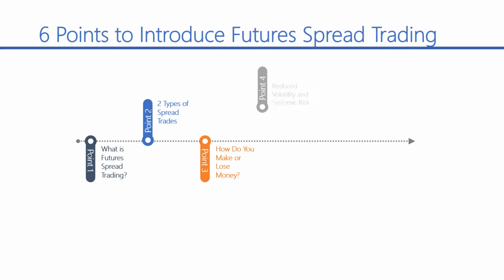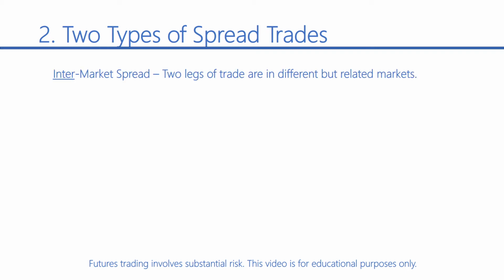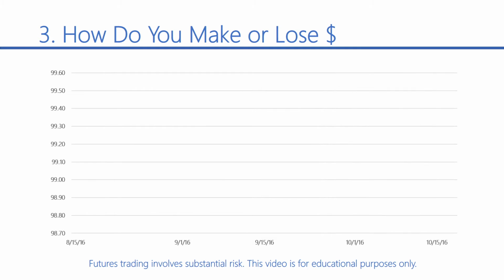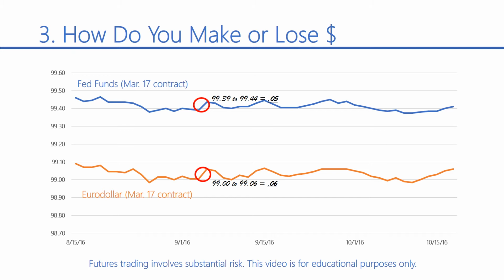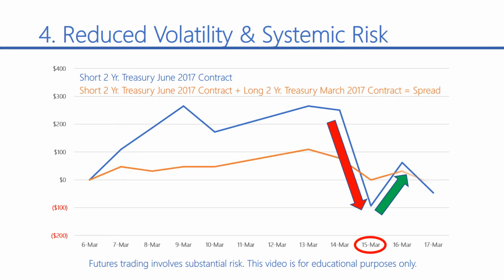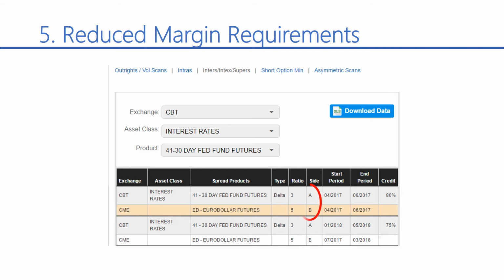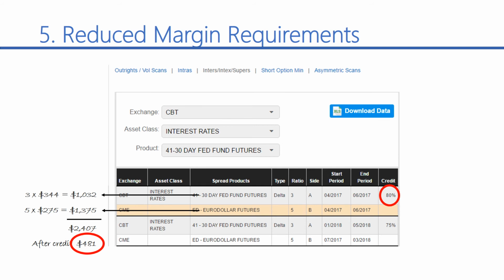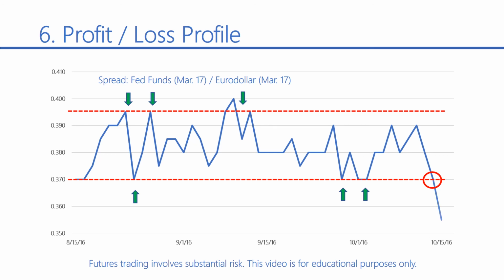Introduction to Spread Trading - In 10 Minutes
This video introduces spread trading in 6 points.

Spread trading is the simultaneous buying and selling of related futures contracts.  Inter-market spreads combine different but related markets.  Intra-market spreads combine futures contacts of the same market, but with different expiration dates.  This is called a calendar spread.

Margin requirements and systemic risk is reduced.  But remember, all futures trading involves substantial risk.